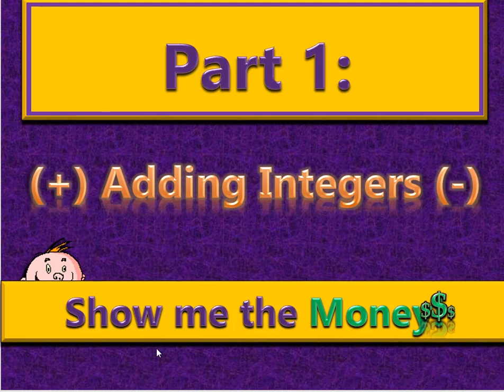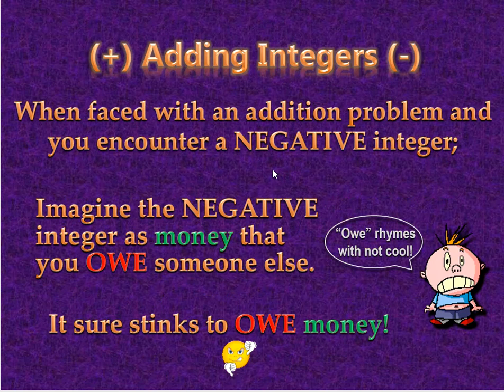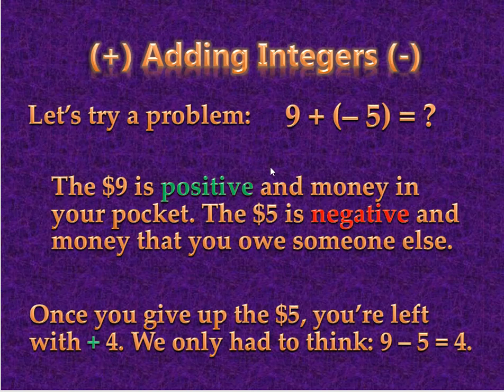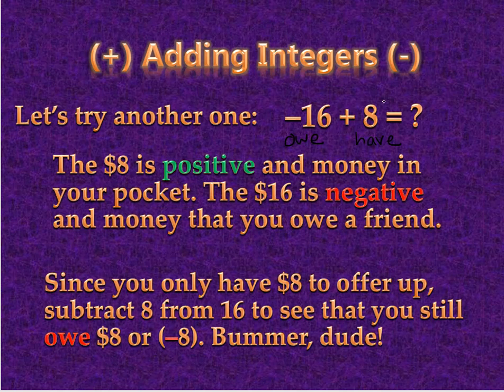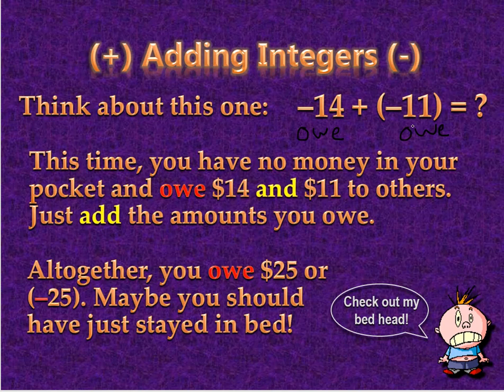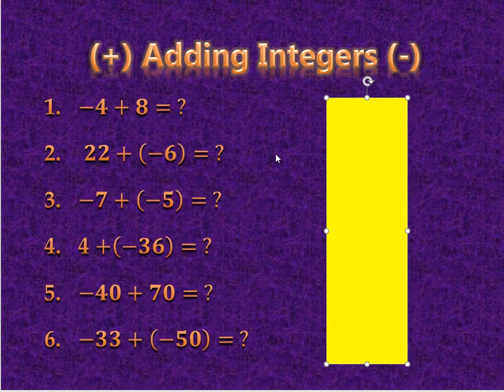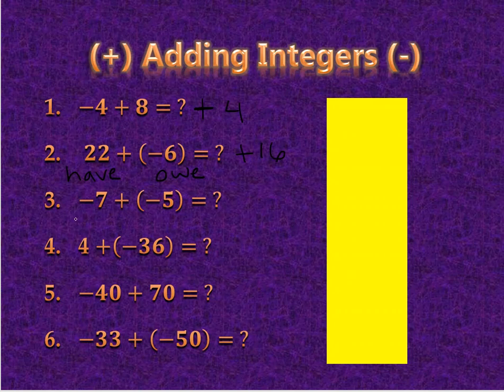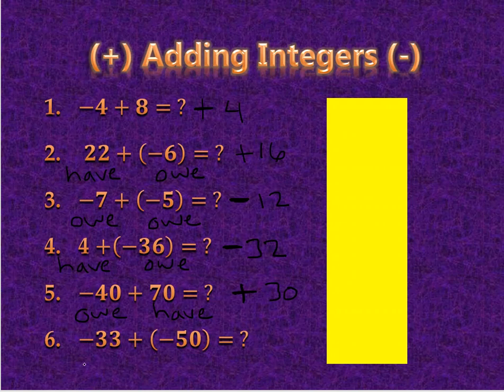9/28/2020 2:42:07 PM